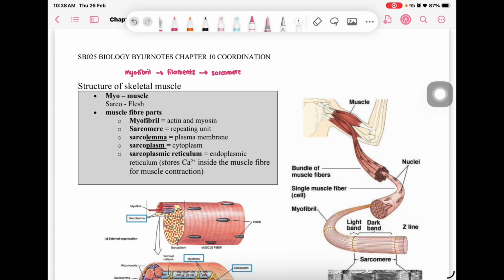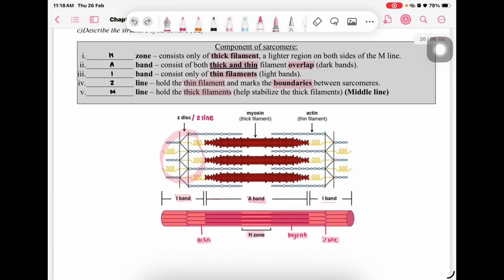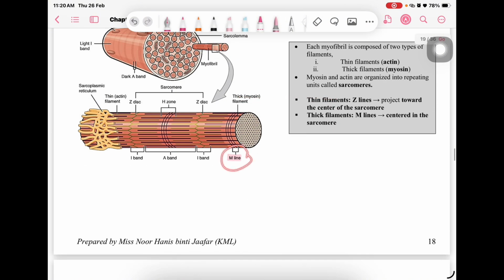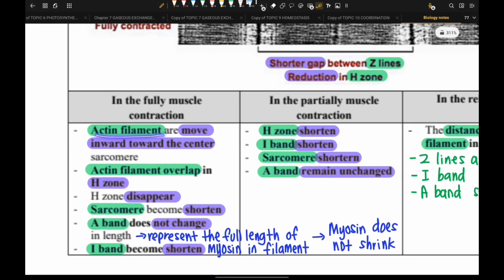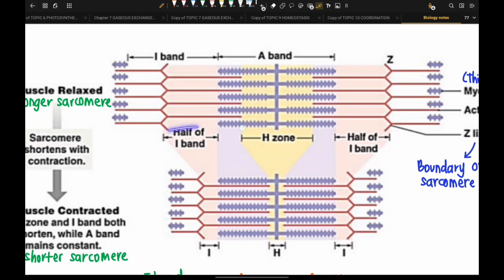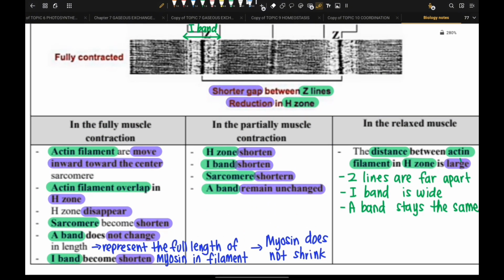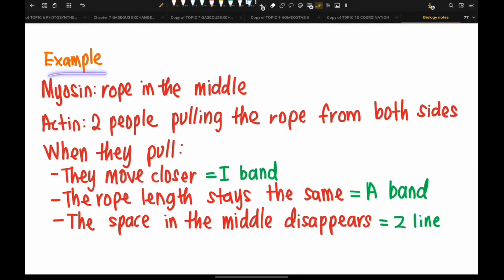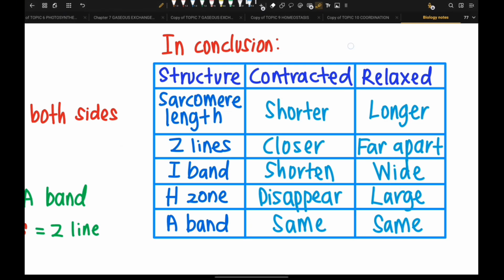Master Sarcomere Anatomy: Bands, Zones & Lines Simplified by BUBBLEGUM BIOLOGIST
Still mixing up A band, I band, H zone, Z line and M line? 😭📚
This video explains ALL sarcomere bands and zones clearly in one complete guide 🧬✨

We zoom in from myofibril to sarcomere and break down each region step-by-step:
• A Band
• I Band
• H Zone
• Z Line
• M Line

You will learn:
💪 Arrangement of actin (thin filament) and myosin (thick filament)
📏 Which regions shorten during muscle contraction
🧠 How to quickly differentiate all bands & zones in exams

Perfect for SB025 Biology students studying muscle contraction & sliding filament theory 🔬💥

This is your ultimate sarcomere cheat video 💅📖